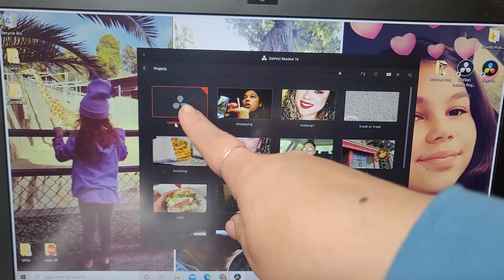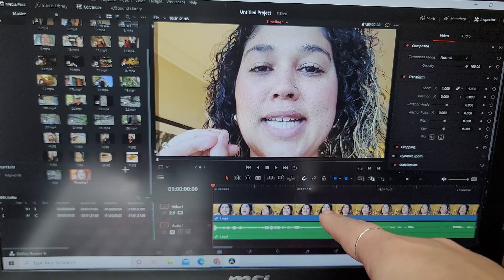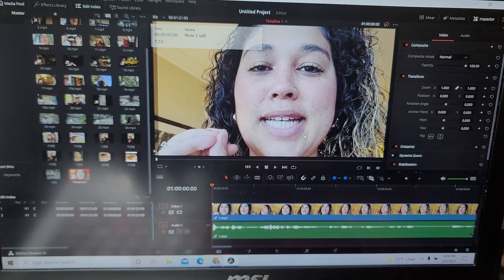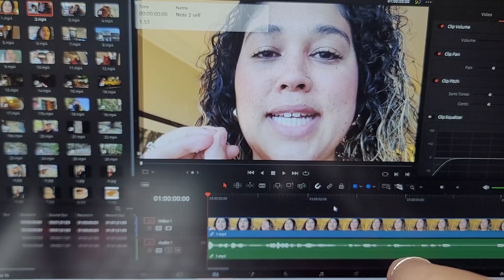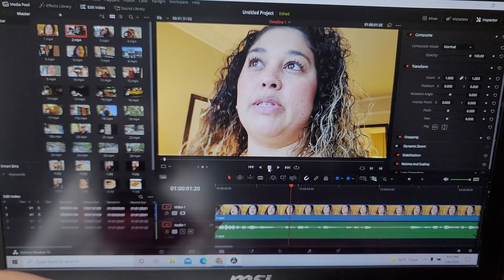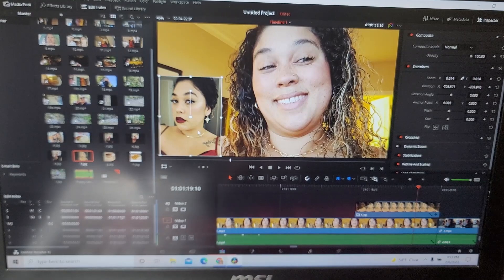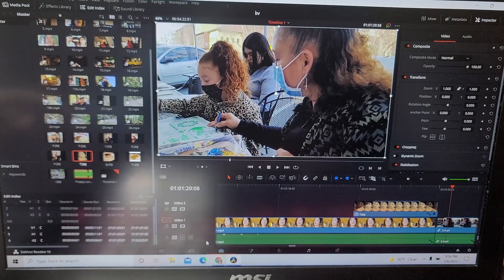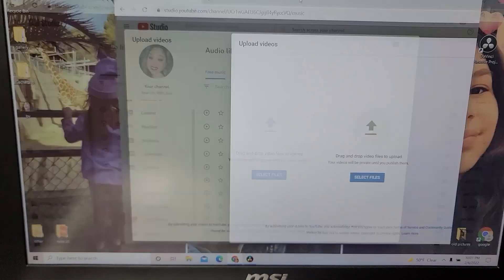How to edit your first YouTube video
Have you been wanting to start a youtube channel but are overwhelmed with the editing process? I am not tech savvy what so ever, but I have been learning my way around Davinci Resolve 16. I decided to created the video that I wished I had came across as a new youtuber. I didn't have imovie, final cut pro, or any other well know video editing software. But with Davinci Resolve 16, I didn't need those well know software's as Davinci Resolve 16 was perfect for my editing needs. I didn't realize this was such a long video. If this is something anyone enjoys, I can try and make future videos shorter in length.

What I show in this video:
How to upload your media to Davinci Resolve
How to add a smooth transition between clips
How to add and fade in music
How to trim a clip
How to add still images to a video
The basics of how to render a completed video and upload to youtube

Hope to see you in my next video! xoxo; Jess

This vlog was filmed on my Note 20 ultra